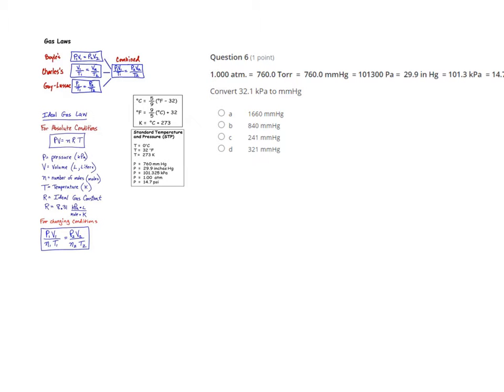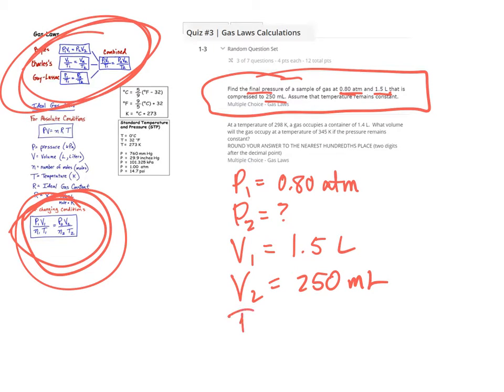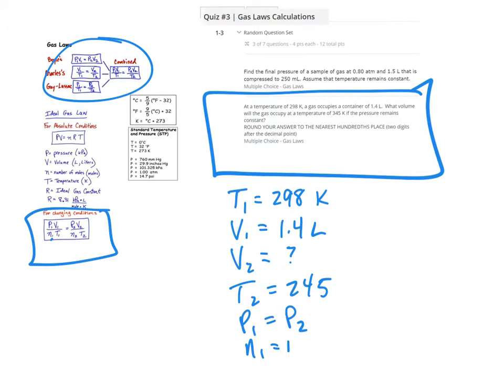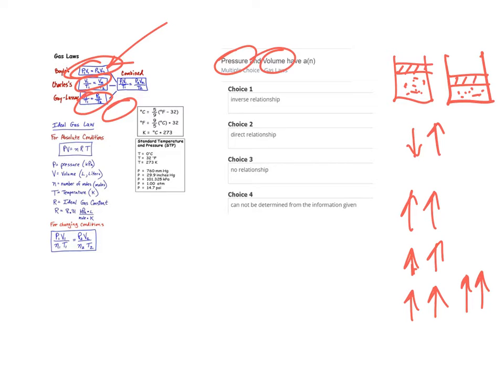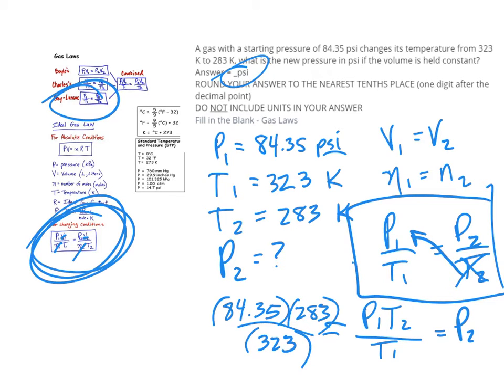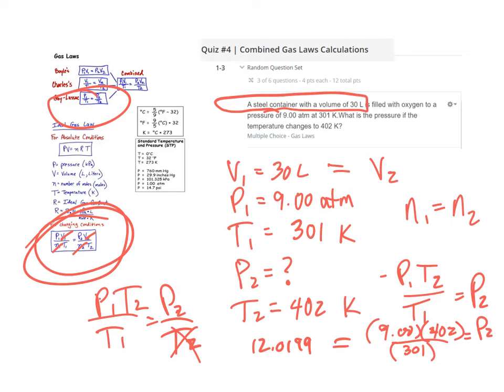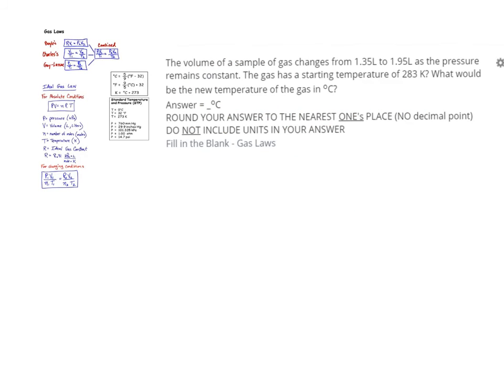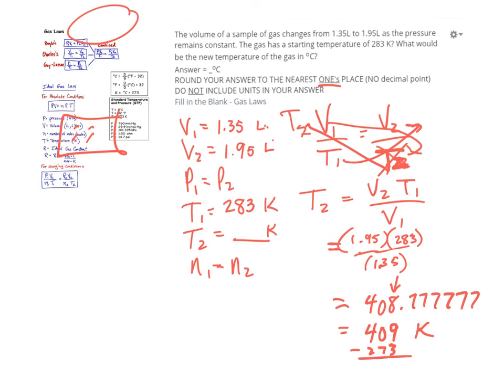Gas Laws Crash Course Problems